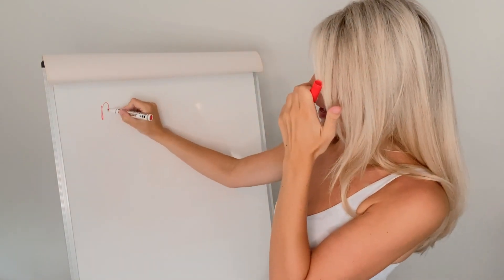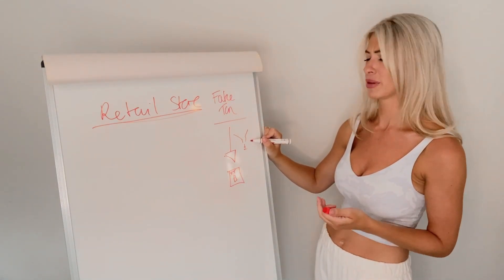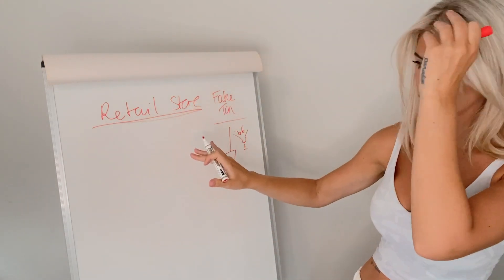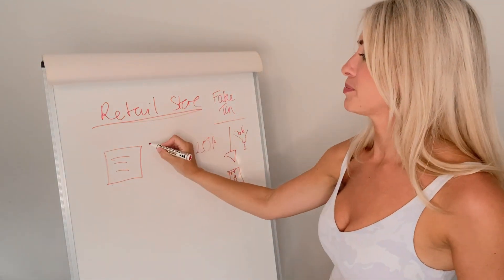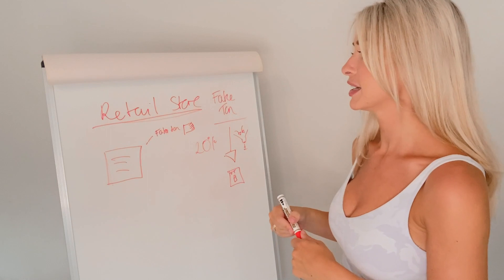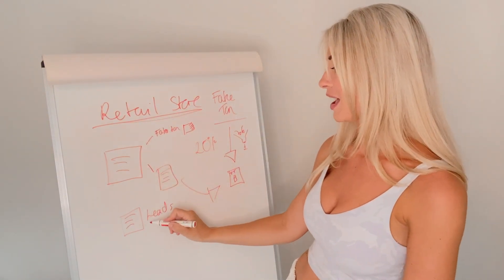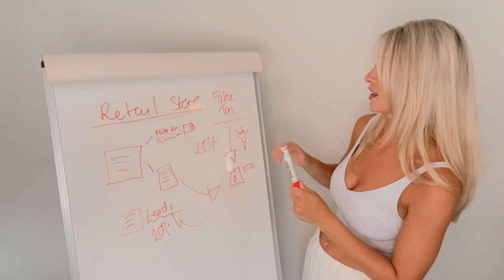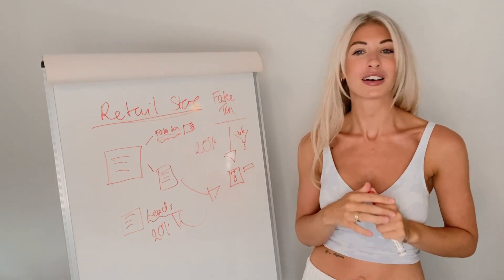Make money online as an Influencer selling digital AND physical products together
Want to start your digital business, grow your list and multiply your revenue on autopilot?

Hey there, Influencers and Creators! 🌟💻 Are you ready to unlock the ultimate money-making strategy online? 🚀💰 In this game-changing video, we're spilling the secrets on how to combine the power of digital and physical products to create irresistible offers that drive sales like never before! 🎁💻

Picture this: you've got an amazing digital lead magnet, attracting leads like bees to honey! 🍯🔍 But wait, there's more! We'll show you how to leverage those leads and pair them with a fabulous physical product (hello, fake tan!) 🧴🌞 to create a winning combo that skyrockets your income! 💸📈

Get ready to learn the art of bundling physical and digital products together, creating offers with higher perceived value that your audience won't be able to resist! 🎁🚀 You'll discover the secrets to enticing your customers with offers that stand out in the crowd and make your brand the top choice! 💎💼

Join us as we break down the step-by-step process of building a thriving online business that combines the best of both worlds – digital and physical products! 💡💻 Get ready to boost your sales, expand your revenue streams, and achieve financial success as an influencer or creator! 🌟💰

So, if you're eager to elevate your income and take your brand to new heights, this video is a must-watch! 💡💻